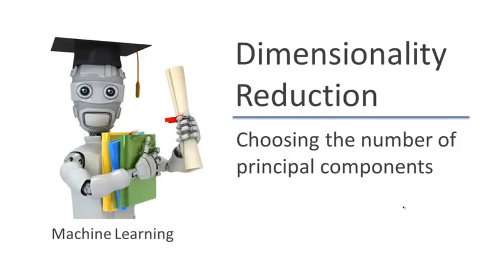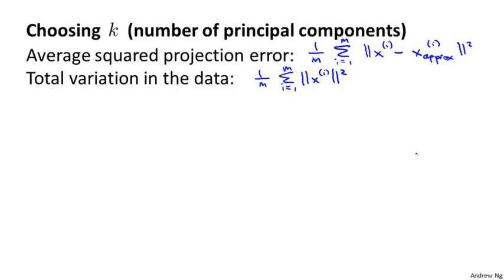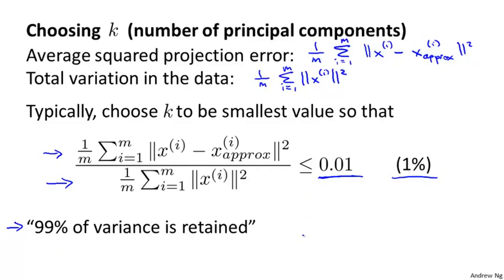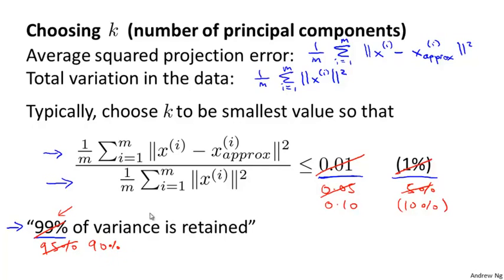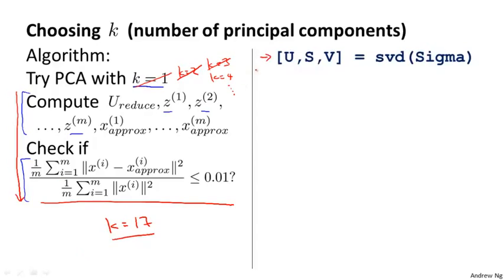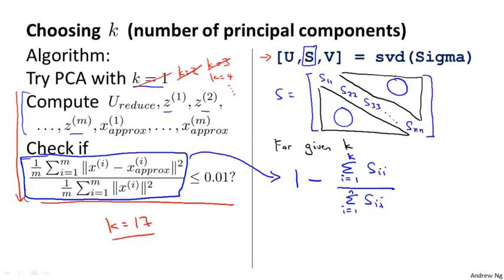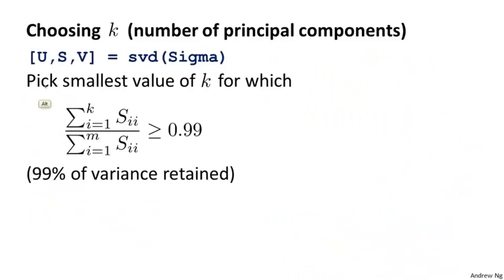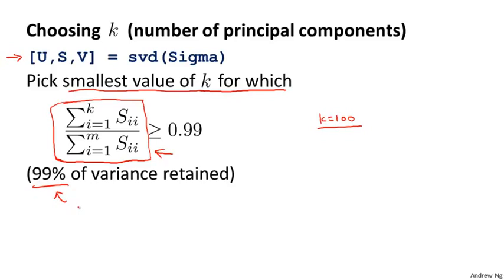Choosing the Number of Principal Components | Lecture - 66 | Machine Learning